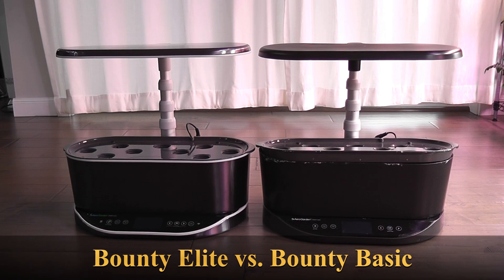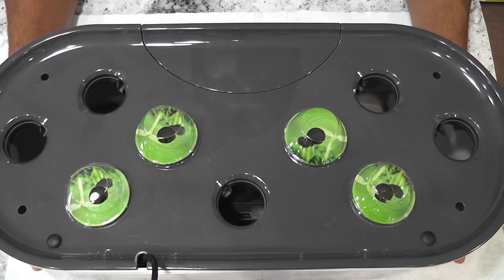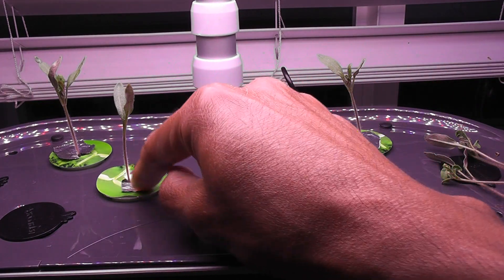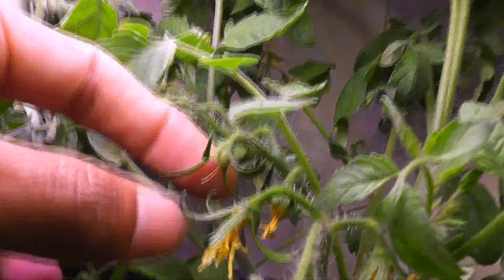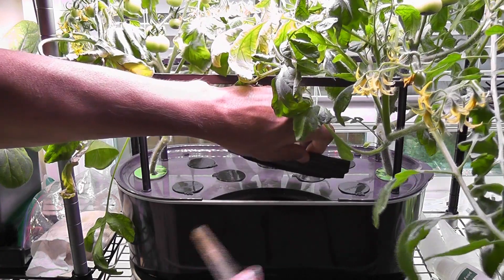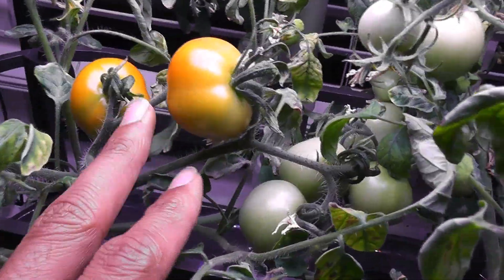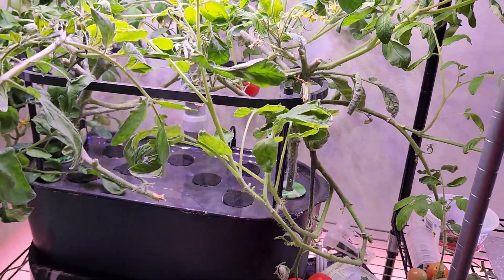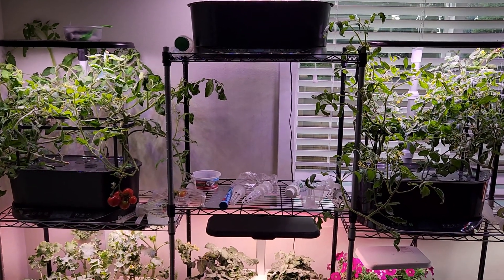Aerogarden Bounty Elite vs Bounty Basic | Tomato | Blossom-end rot | Cal Mag | Hydroponics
Check the performance of Bounty Elite over Bounty Basic based on tomato experiment. Hydroponics comparison experiment.

Products:
Aerogarden Bounty Elite

00:00 Intro
1:19 Beginning
04:02 Flowering
04:52 Baby tomatoes
06:05 Blossom-end rot
07:00 Calcium Supplement
10:10 Ripening
11:10 Powdery Mildew
12:00 Size difference
13:25 Slow progress
15:18 First harvest
16:20 Second crop
17:15 Real difference